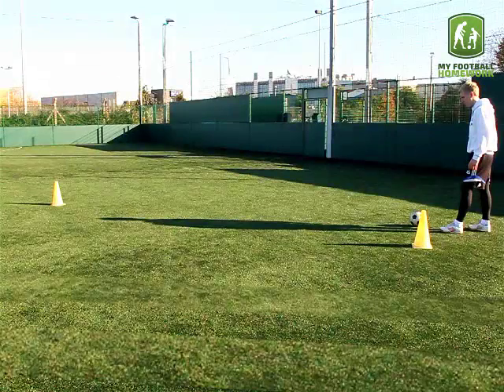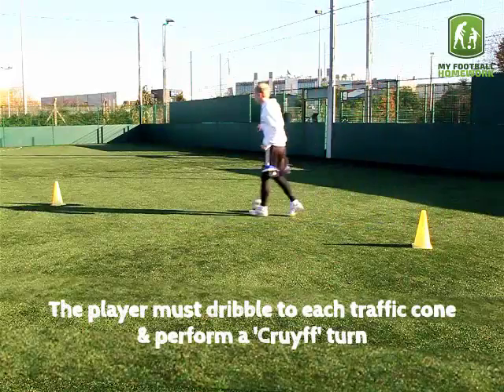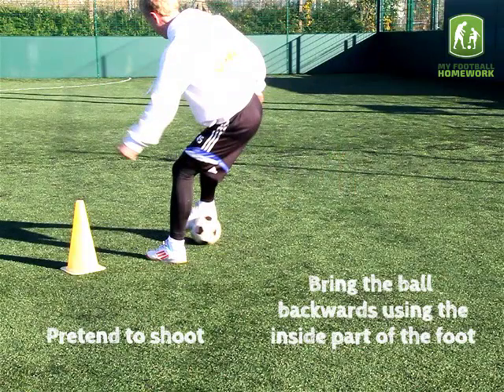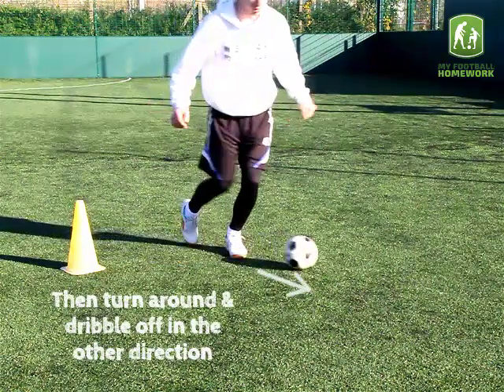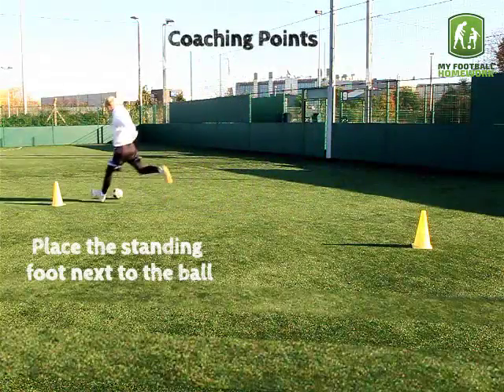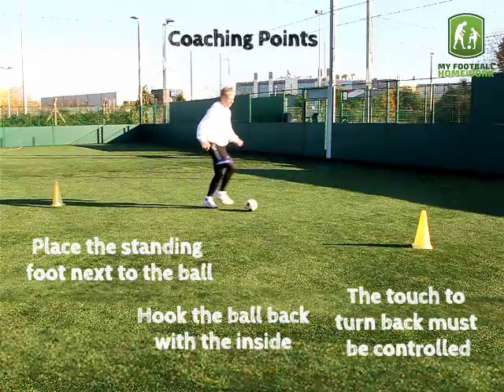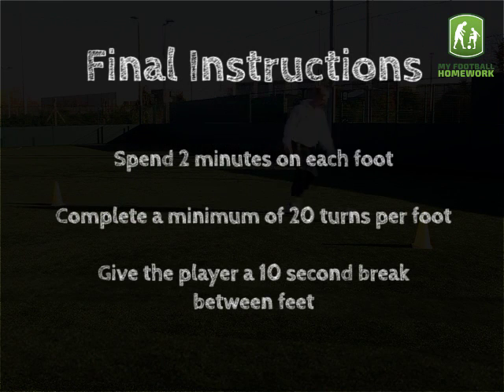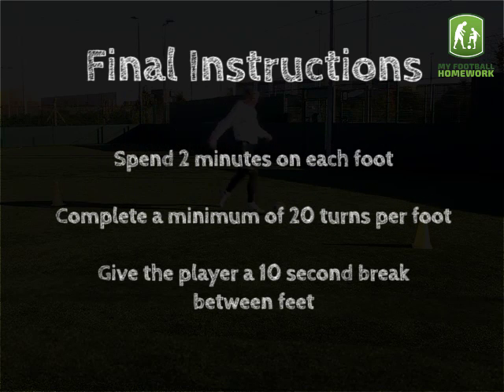Level 5 - Cruyff Turn